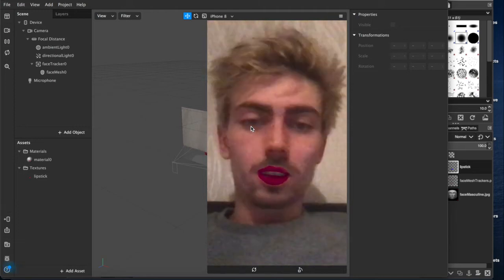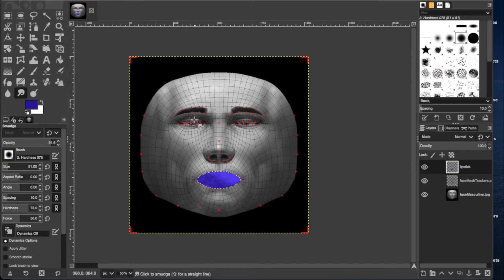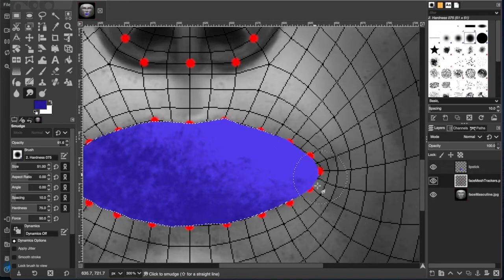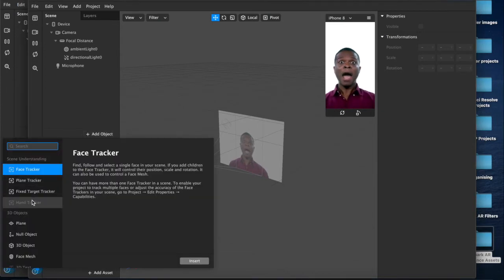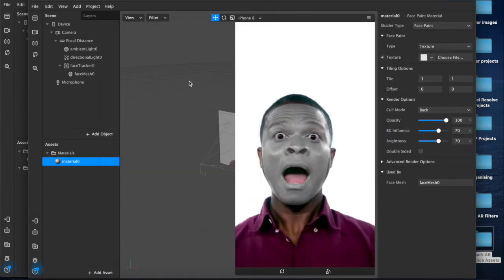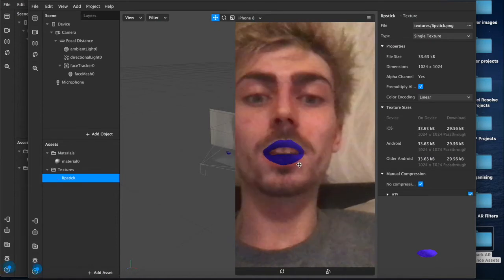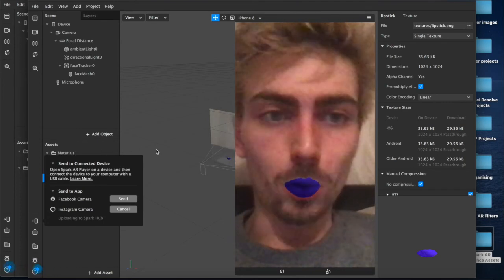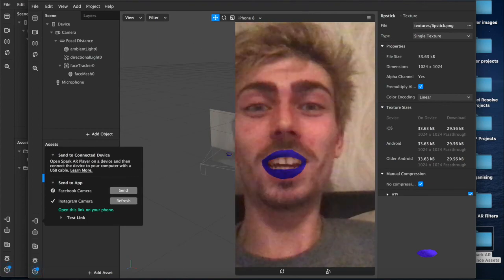Three Minute Lipstick Filter Effect (Easy) | Instagram & Facebook | Spark AR Tutorial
Quick tutorial showing how to use meshes and photo editing software (PNG) in order to create simple lipstick face styles for filters and effects for Instagram and Facebook using Spark AR Studio on MacBook Pro 2019.